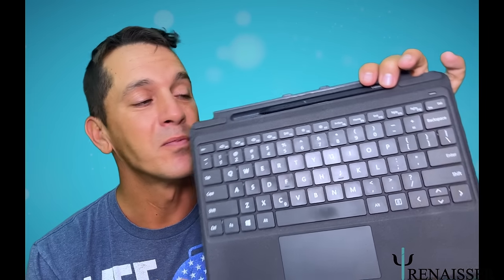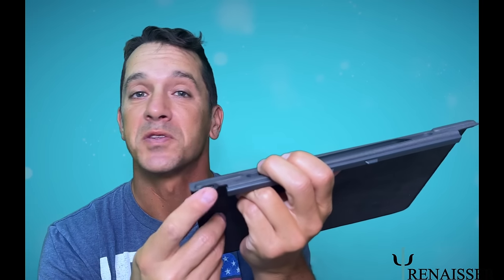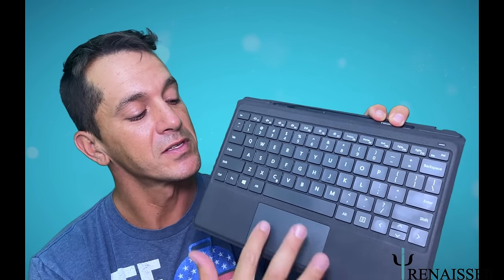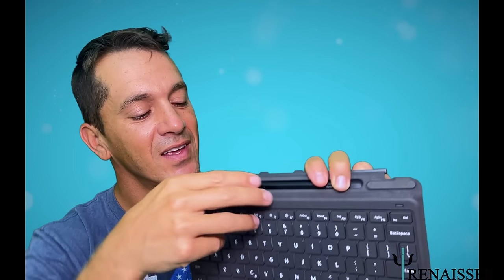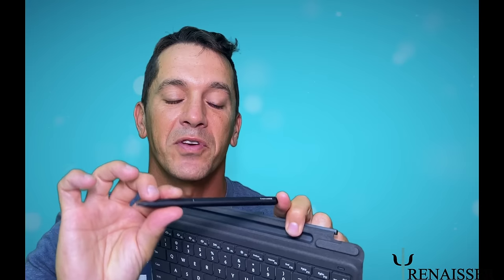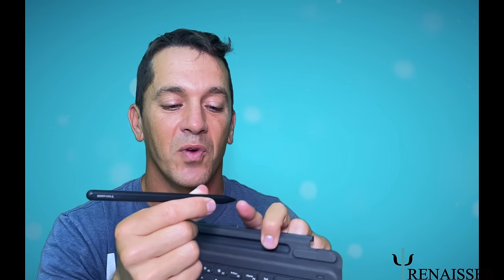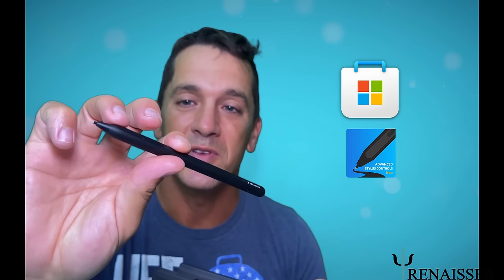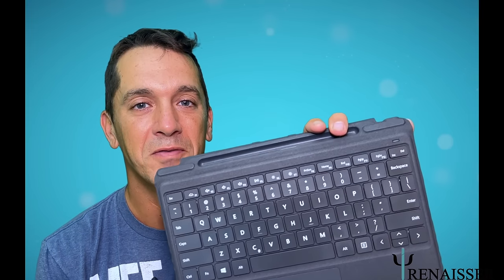BEST Surface Pro 9/Surface Pro 8 Keyboard Alternative | RENAISSER Pelican K8 Keyboard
Product information:
Designed for the Surface Pro 9, Surface Pro 8 and X: The RENAISSER Pelican Keyboard is specifically designed for Surface Pro 9/8/X, it will attach to the Surface Pro 8/X magnetically. The Keyboard connects via Bluetooth and allows you to use the keyboard and touchpad with the keyboard detached from the Surface Pro 9/8/X. (To pair the keyboard, please press Fn + C) (*NOTE - The keyboard does not fit others Surface models)

Patent Pending First Hidden Charging Port Design for Surface Pro Series: RENAISSER put the charging port in the top corner, the port is hidden when the keyboard attaches to the Surface Pro 9/8/X. Unlike other cheap keyboards which have an exposed charging port on the side. The RENAISSER Pelican K8 Keyboard was designed to be a class above the rest. The patent of hidden charging port of Renaisser covers the different kinds of bluetooth keyboards.

Pen slot for RENAISSER Pens: Comes with a pen slot that can store the RENAISSER Stylus, like Raphael 520/520C/530. The slot is hidden when the keyboard is attached to the Surface Pro 9/8/X. It is just like the original signature keyboard from Microsoft. Now you can carry the Surface Pro 8/X with a keyboard and stylus both made by the top quality RENAISSER brand. *Please note the slot doesn't fit Slim Pen, Slim Pen 2, and may not fit other non-RENAISSER stylus. *Pen is not included.

Smart Power Management: With RENAISSER's smart power management design, you don't need to turn on the keyboard manually. The keyboard will turn on automatically when using it and be off automatically when the keyboard is idle.

Enjoy it just like the original Surface Pro Signature Keyboard: The RENAISSER keyboard’s intelligent design allows for the removal of the extra power button, creating a cleaner, more spacious experience. Most cheap keyboards use a trackpad that scrolls in the opposite direction. We use the same scrolling direction as the Microsoft Signature keyboard. The keyboard is covered in a stainproof micro fabric material, it is comfortable, and it is durable. We believe you will really enjoy the attractive quality of the RENAISSER Pelican keyboard. It is designed as the perfect match for your Surface Pro 9/8/X.